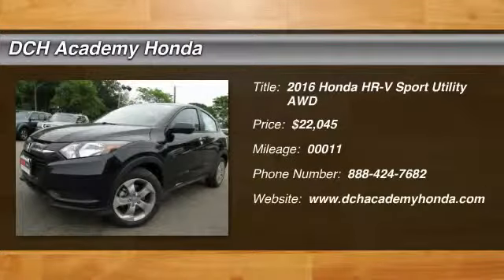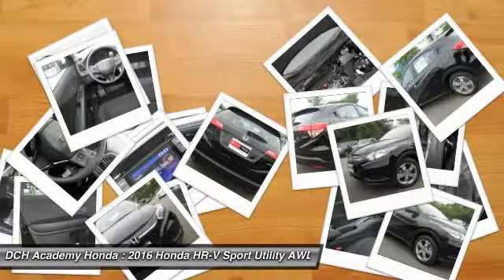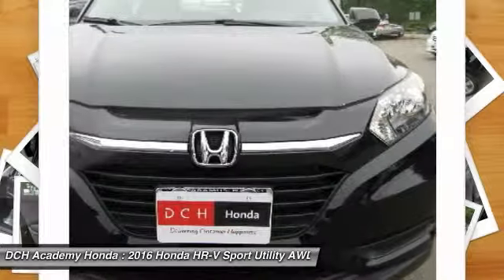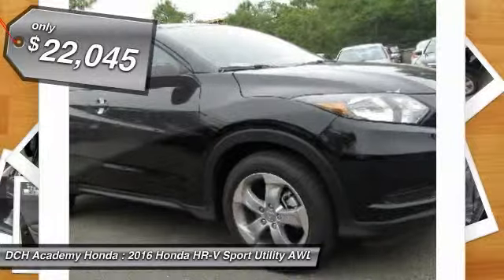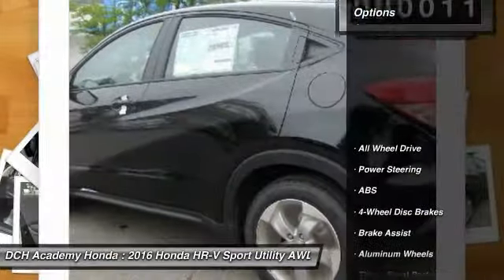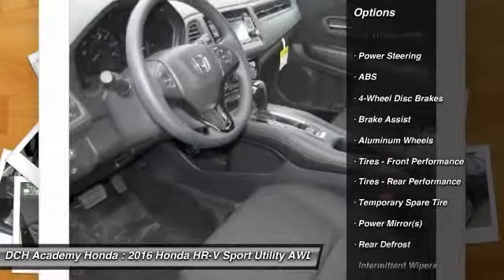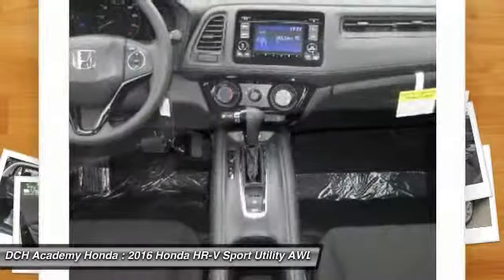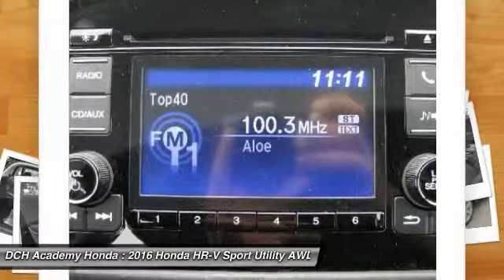2016 Honda HR-V AH60205